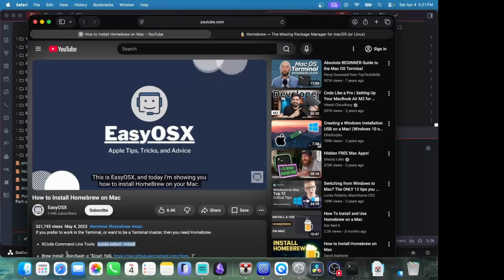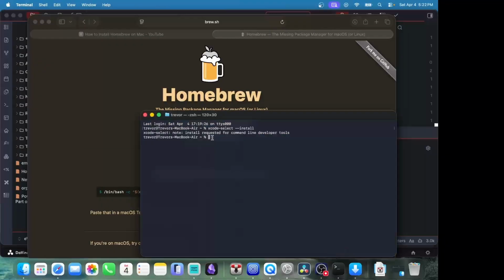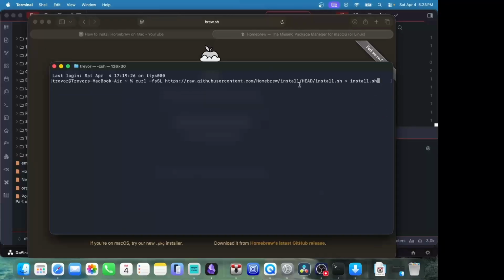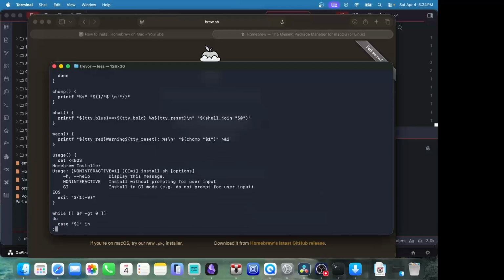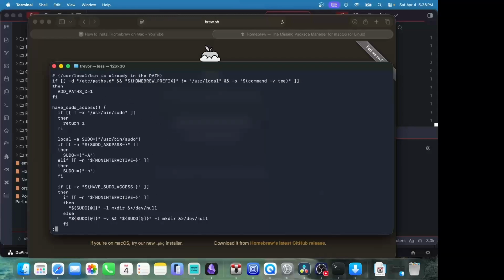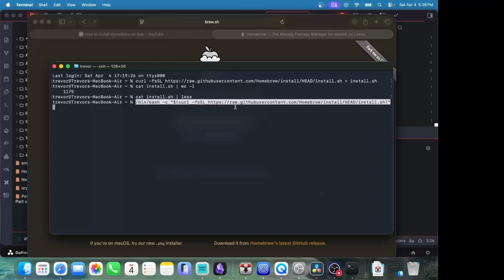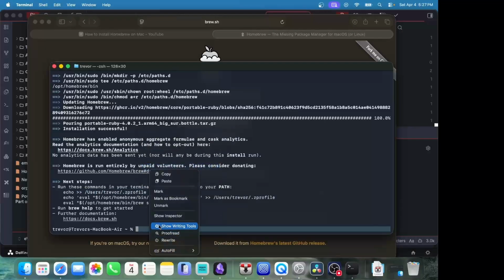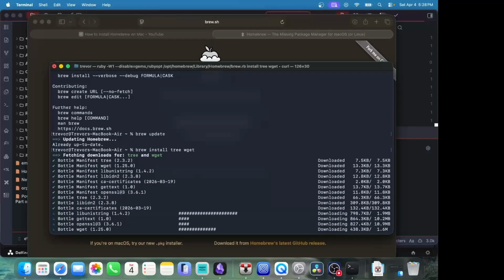How to Install Homebrew on macOS + Review the Install Script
Install Homebrew on macOS the *right* way — and understand exactly what you're running before you paste it into your terminal.

Most tutorials show you the command and move on.
In this video, we slow down for a minute and actually **inspect the Homebrew install script**, so you know what it’s doing to your system.

🔧 What you’ll learn:

* How to install Homebrew on macOS (step-by-step)
* Where the install script comes from
* How to read and verify scripts before running them
* Why blindly copy/pasting commands can be risky

💡 If you're getting into development, cybersecurity, or just want to understand your system better — this is a habit worth building early.

📌 Install command used in this video:

To look at script before installing:
(YouTube Descriptions cannot contain angled brackets)
curl -fsSL (greater-than symbol) install.sh
cat install.sh | wc -l
cat install.sh | less

To verify Brew is working:
brew help

To check for updates:
brew update

To install software
brew install (software1) (software2)

📌 Tip:
Always review scripts from the internet before executing them. Even trusted tools deserve a quick look.